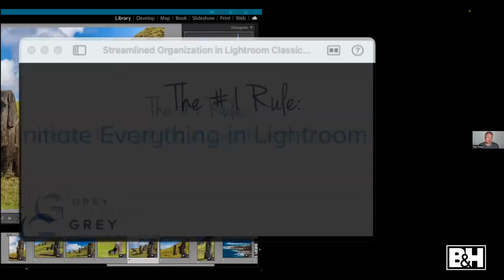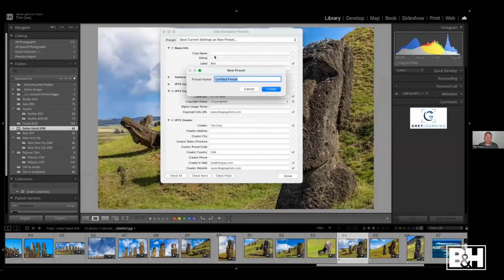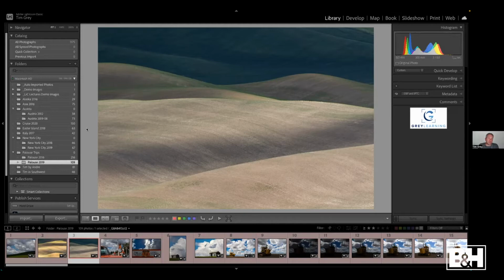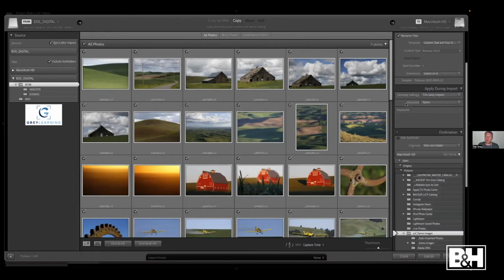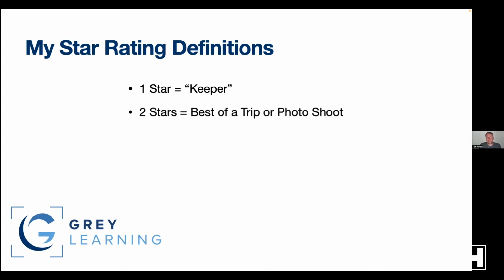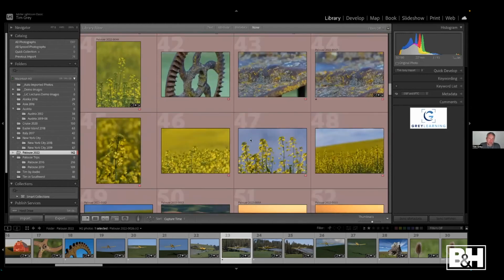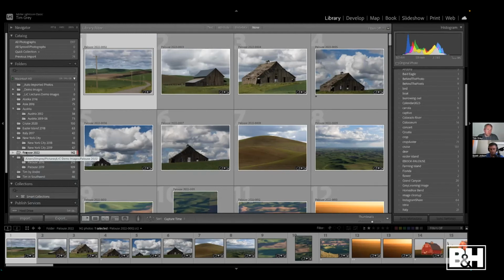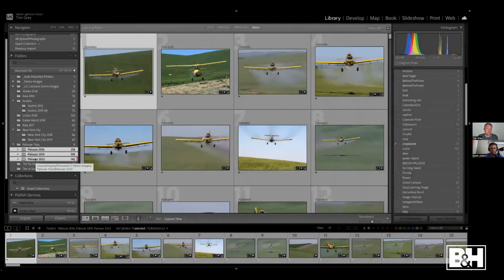Streamlined Organization in Lightroom Classic with Tim Grey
Keeping your photos organized is critical for any photographer. Tim Grey shares his expertise in Lightroom Classic, providing tips to help you define a streamlined workflow to keep your photos organized. The result will be a streamlined workflow that enables you to find your photos fast.

Similar videos on Lightroom Classic:
-Edit Faster in Lightroom Classic: Put Your Workflow on Autopilot | B&H Event Space
-Tips & Tricks You Didn't Know About in Adobe Lightroom Classic
-Adobe Lightroom Tutorial: Professional Photo Editing Tips | B&H Event Space
-How to Clean up Your Mess in Adobe Lightroom

0:00 Intro
2:24: The #1 rule in Lightroom Classic
3:30 Marking unreviewed photos
6:13 Setting up preset metadata
13:41 Update photos with new develop presets
18:45 Creating folder structor
22:51 Importing photos
37:22 Importing more photos to the same location
39:46 Reviewing imported photos
46:53 Deleting rejected photos
50:14 Assigning keywords to photos
56:16 Final thought
57:31 Q&As